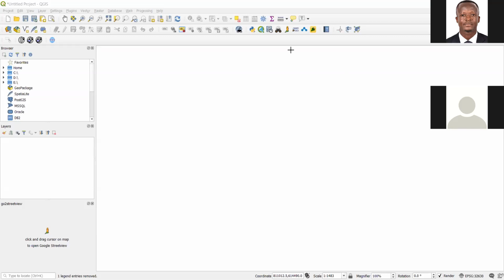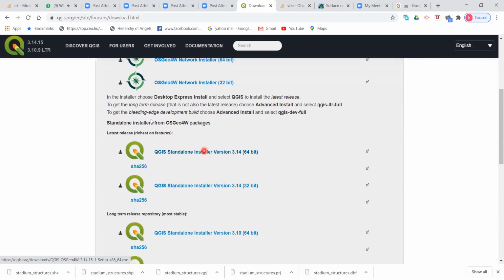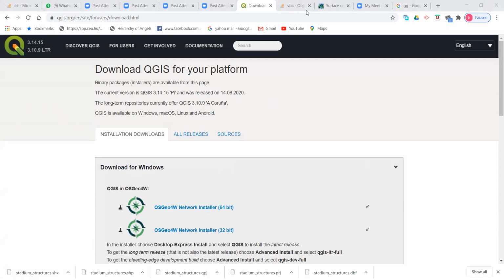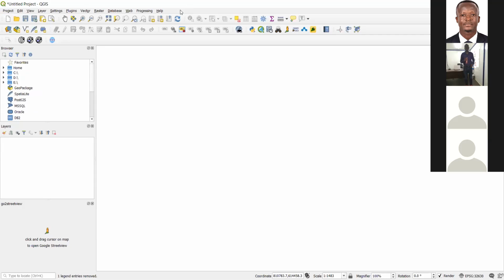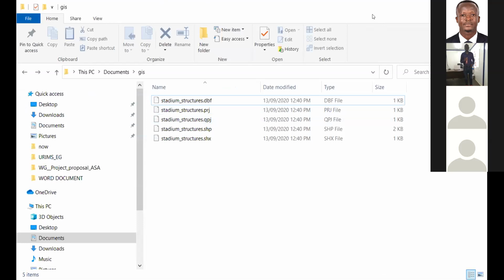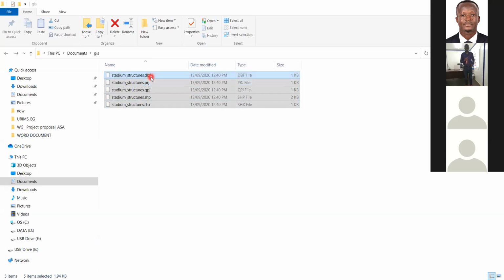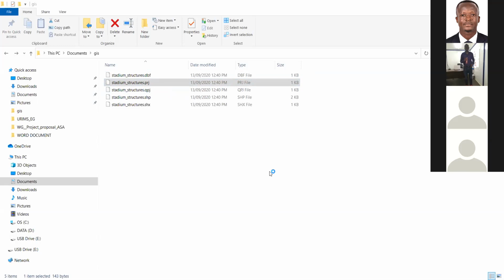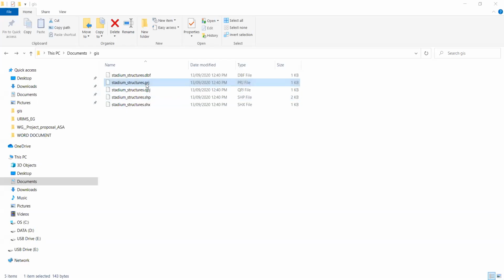Introduction to QGIS installation and Adding Data